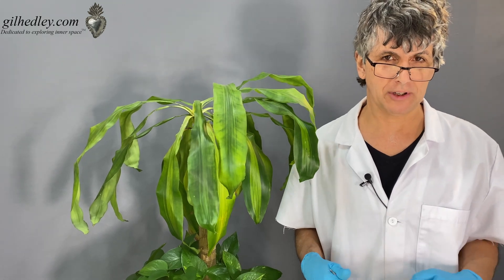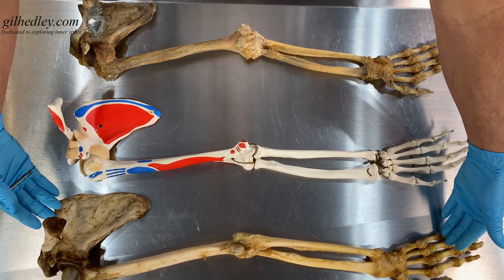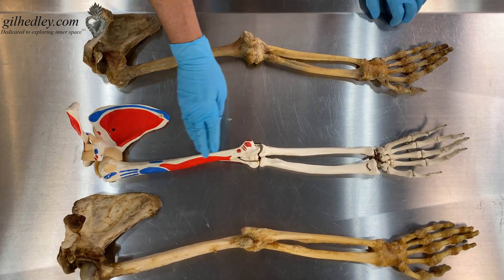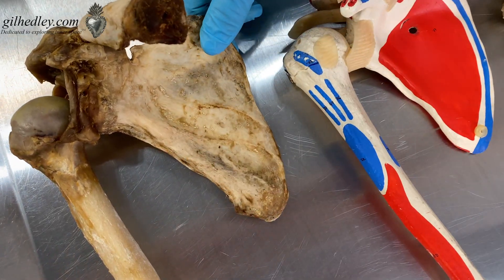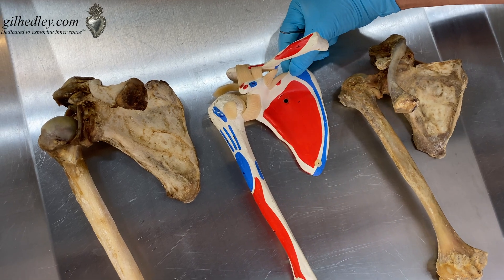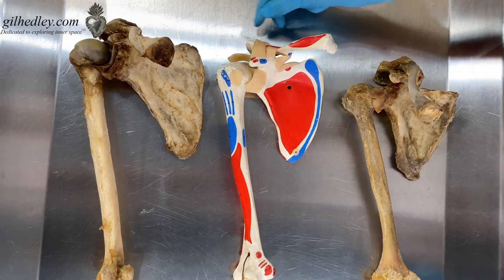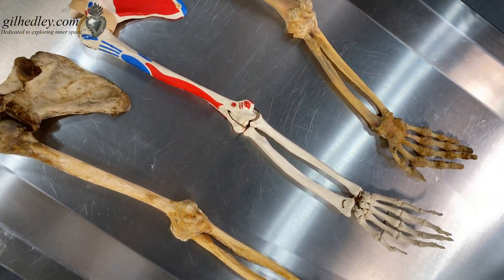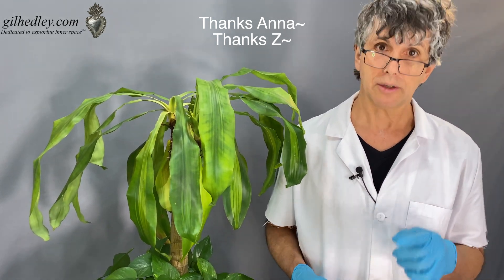Real Bones Vs. Plastic: Exploring Models in Integral Anatomy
In this video, Gil compares real human bones to plastic ones, highlighting the beauty and uniqueness of "the real thing." See the differences between models and real life!

Site: Join for free and affordable Integral Anatomy resources, as well as an always-expanding library for continuing education credit.